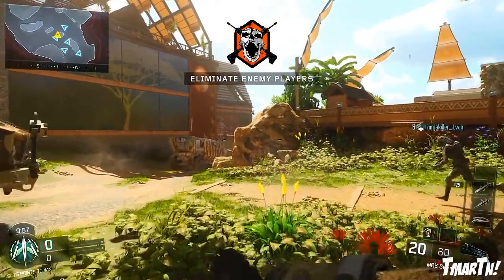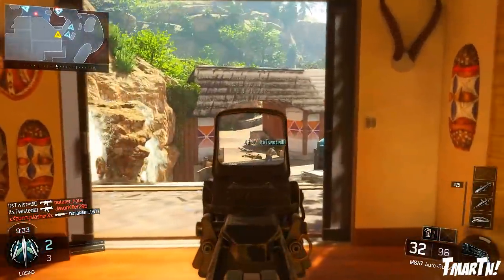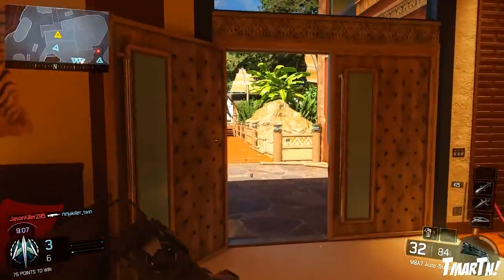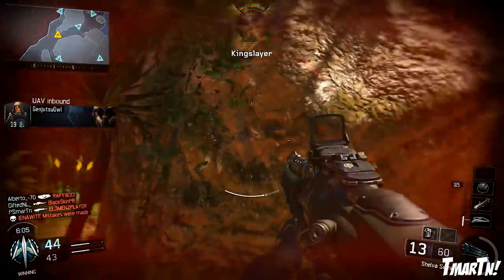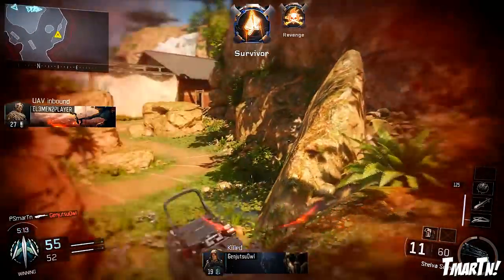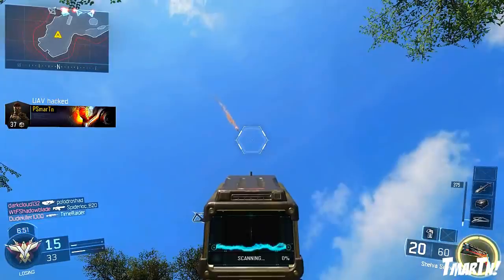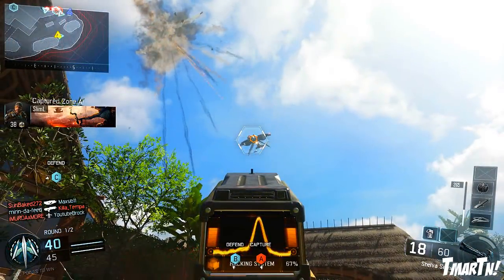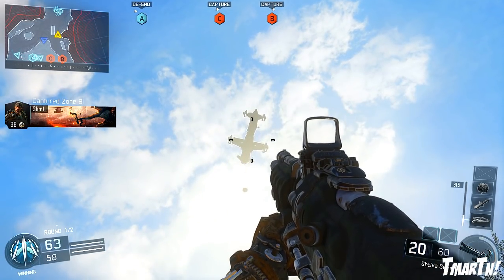The Most Overpowered/Unbalanced thing in Black Ops 3 Multiplayer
Waited to upload this until the beta was over so it wasn't spammed. Vahn, plz fix.